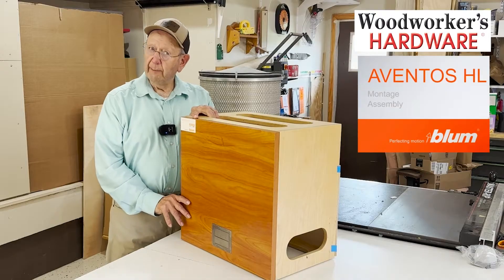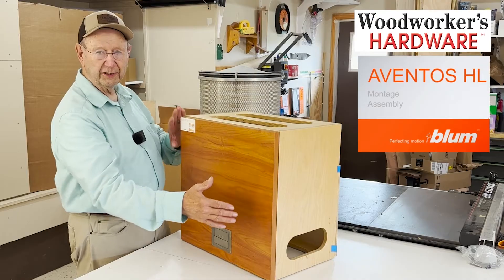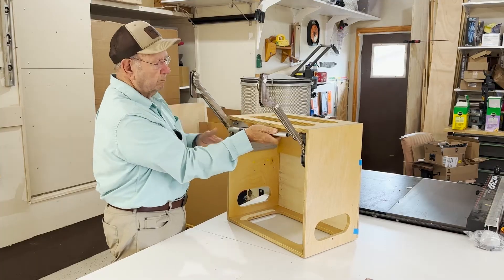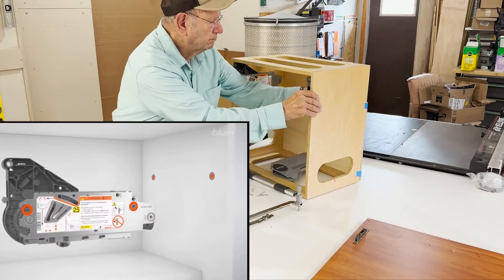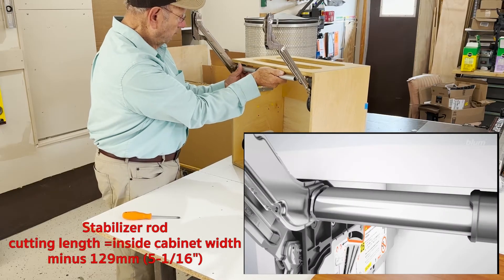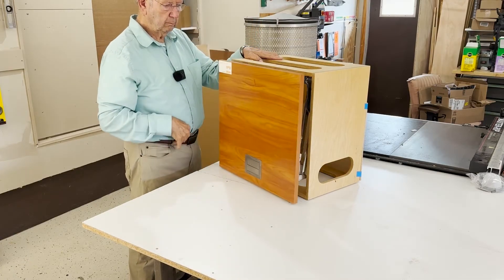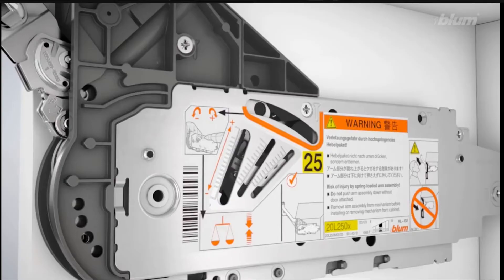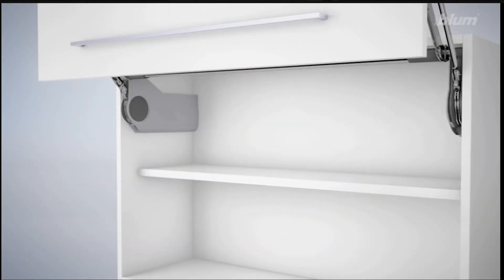Blum Aventos HL Lift System Made Simple: Demo, Assembly, and Installation Guide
Blum Aventos HL lift system, a practical solution for cabinets with high ceilings, appliance garages, and pantries. Learn how the bundled components from Woodworker’s Hardware make assembly and installation simple. Follow along with step-by-step instructions, animations, and pro tips for easy setup, adjustments, and flawless operation. Perfect for upgrading your cabinet functionality.

And as always, we encourage you to reach out to our wonderful Woodworker’s Hardware customer service team by emailing or calling , Monday through Friday 8am-5pm central time with any questions you may have.

Video 171